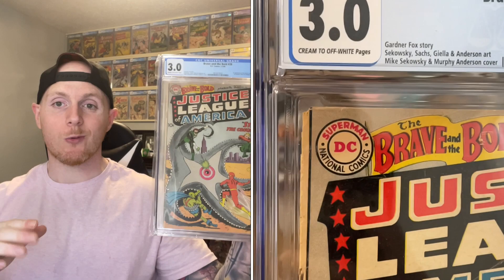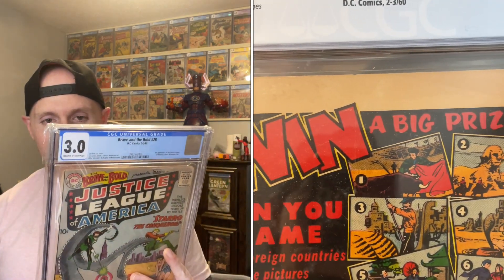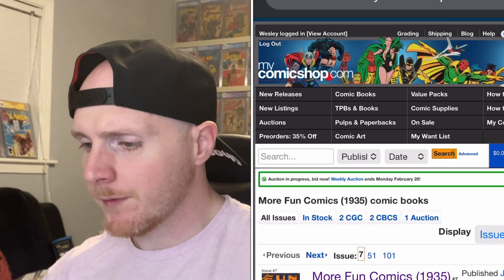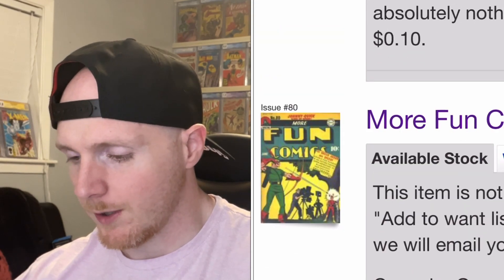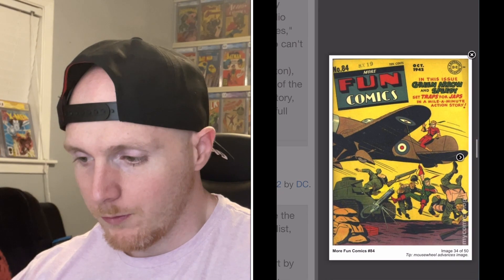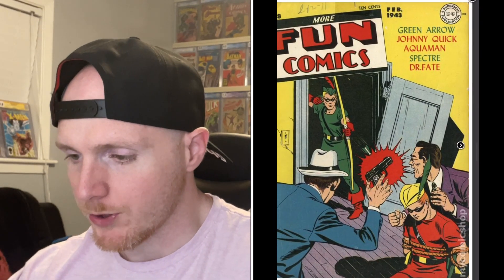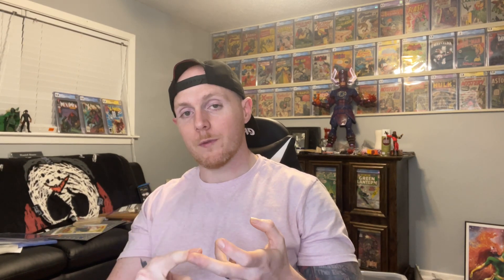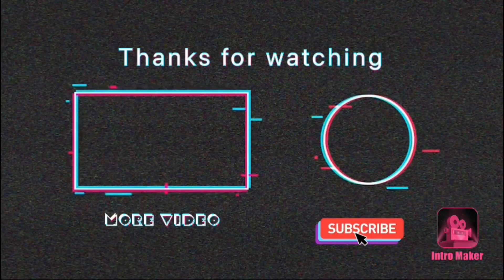A Giant Silver Age Key Comic With Some Notes You May Not Know!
Hey guys, in this video I show a mail call of DC Comics Brave and the Bold 28

The first appearance of the Justice League
1st Starro

But more so and this is what people don’t know

The first cover appearances of Martian Manhunter & Aquaman!

Have a comment?
Leave it below and let me know